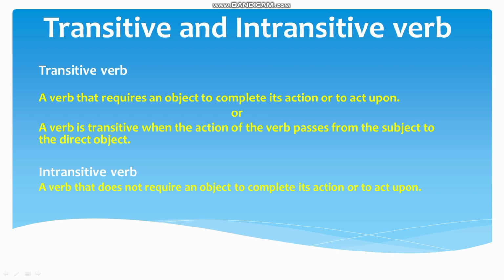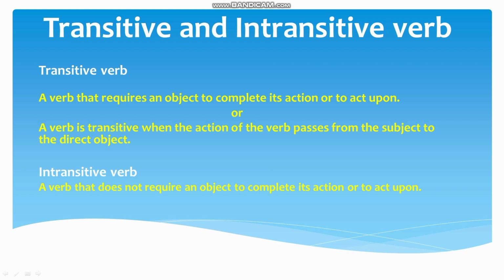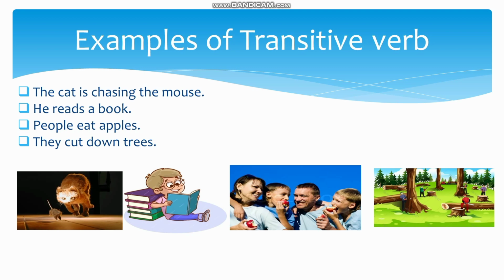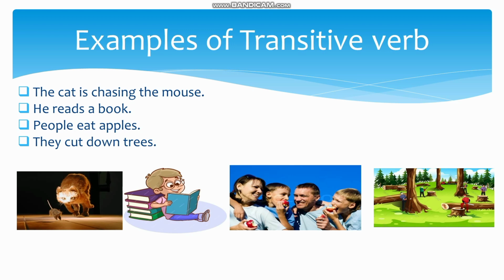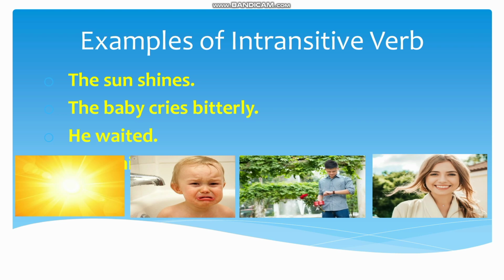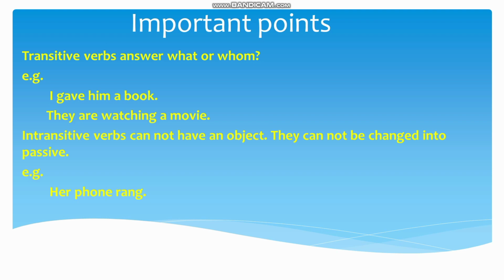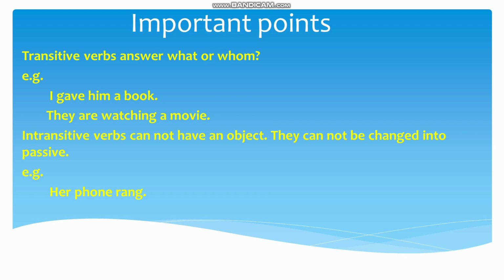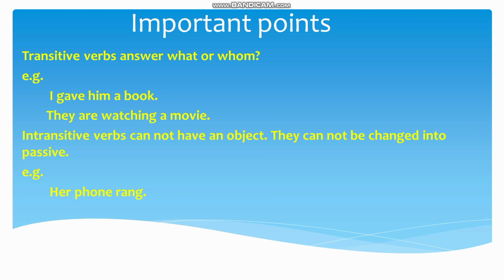Transitive and Intransitive Verb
Learn English grammar with Qurat ul Ain